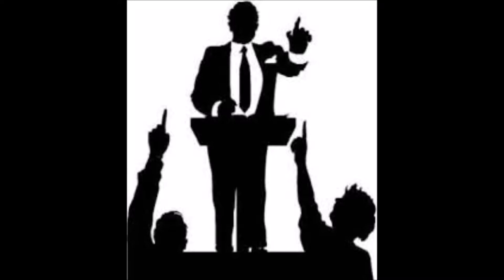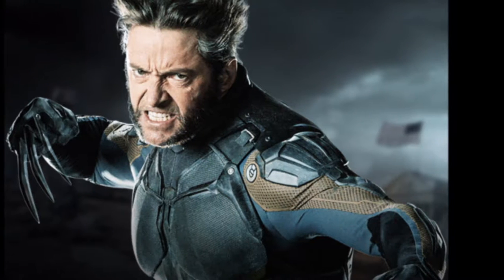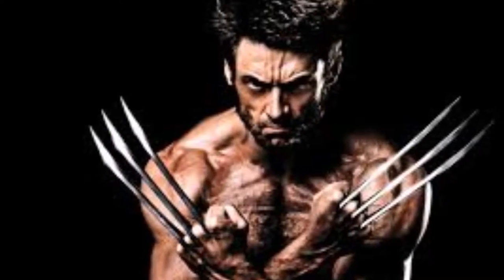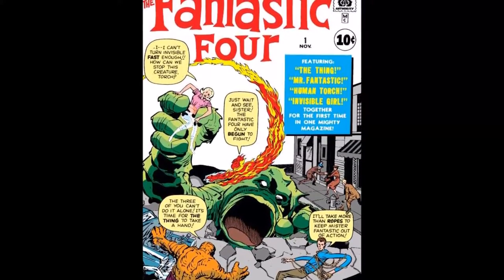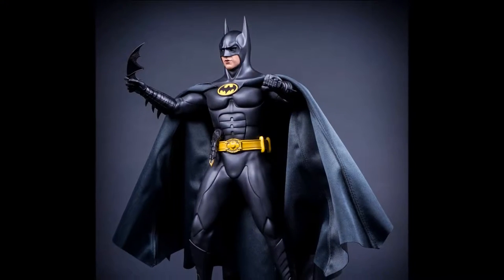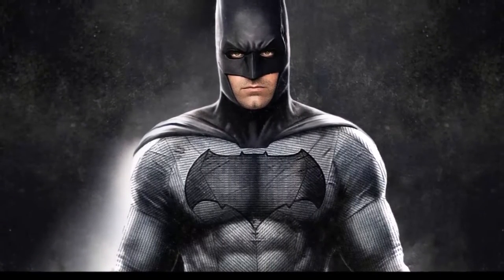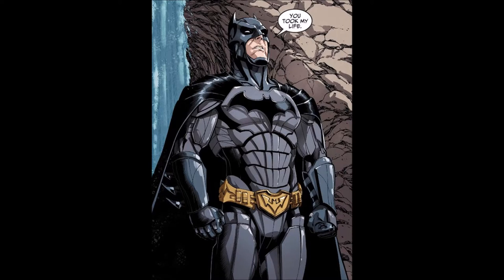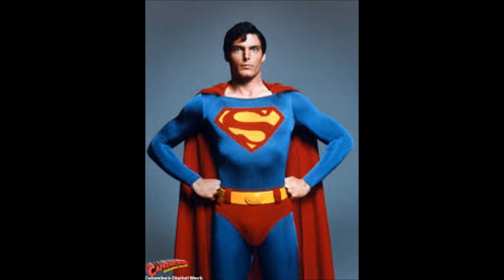Spandex Vs Body Armor, FGI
This Week, I think I will break down the difference between spandex and body armor, the good things about both, the bad things, and how each works in certain situations.